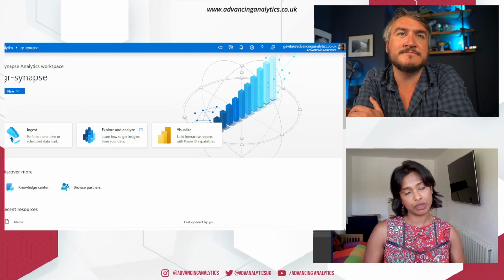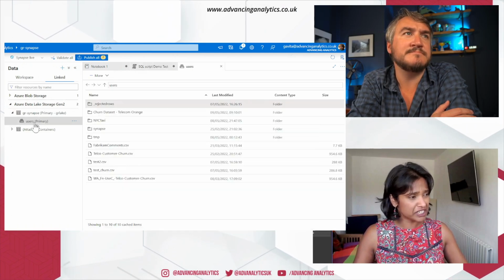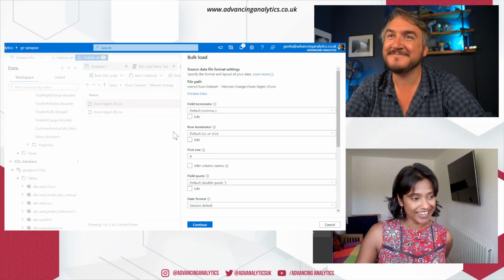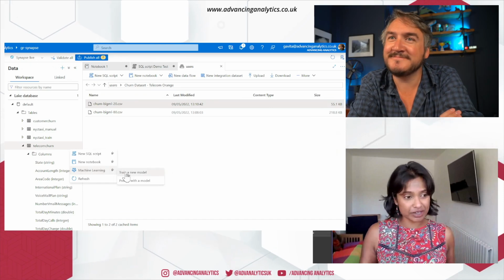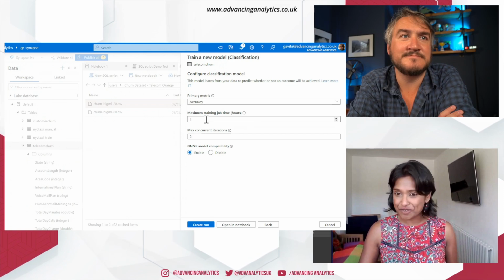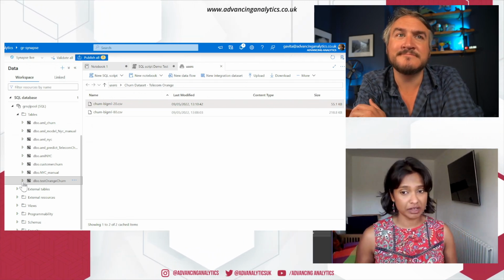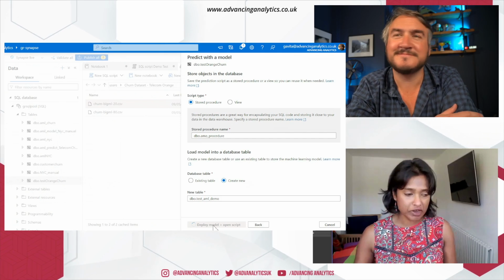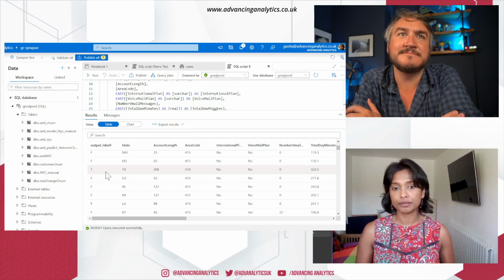Azure Synapse Analytics - Low-Code Data Science with Synapse AutoML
There's a huge amount of benefit in getting an initial boost when kicking off Data Science projects, and that's the key driver behind AutoML projects. We've looked at AutoML in Databricks previously, but today we're looking at the Synapse offering, which brings together the various compute engines within Synapse to a smooth experimentation flow.

In this video, Simon is joined once again by Gavi, our resident Data Science Guru, to walk us through a low-code machine learning scenario - from prepping the initial dataset, getting Synapse to suggest the best model, right through to embedding our new model in a dedicated SQL Pool and utilising the PREDICT() function. Exciting stuff!